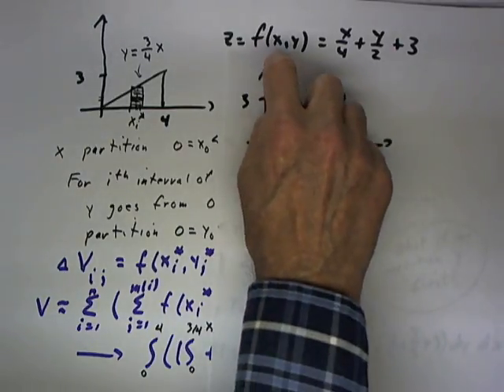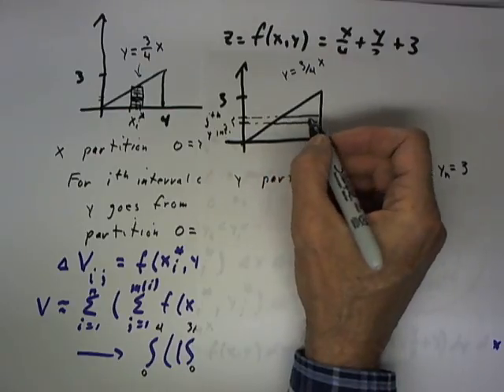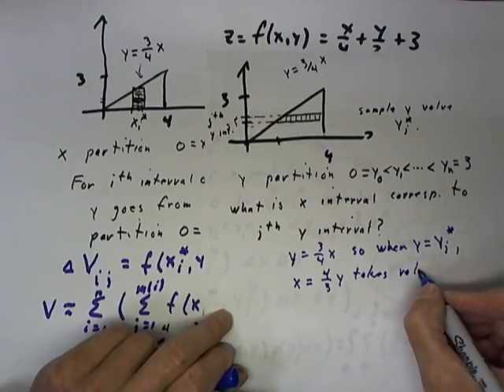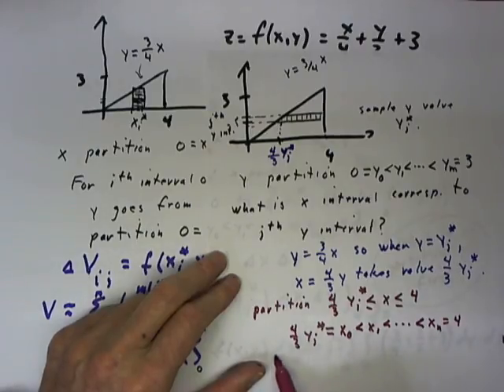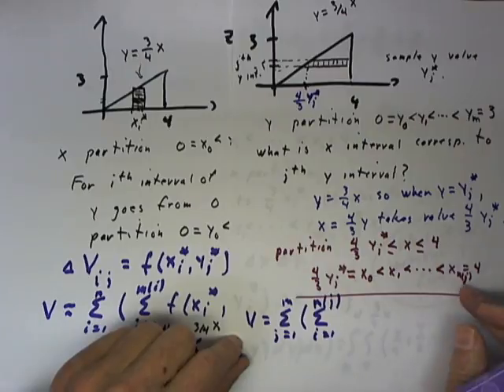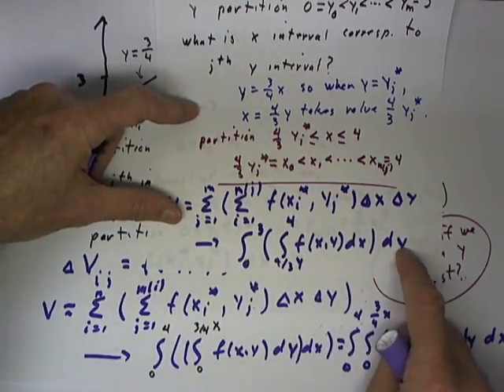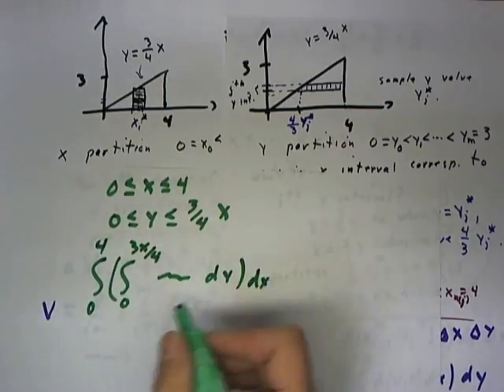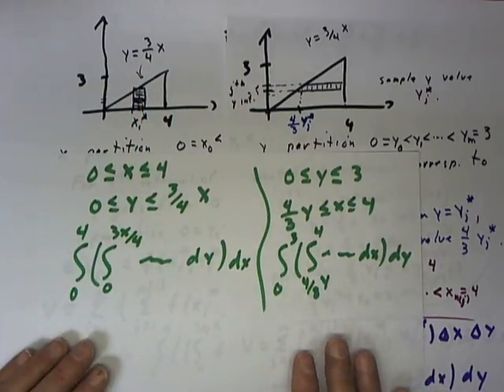multivar 12 18